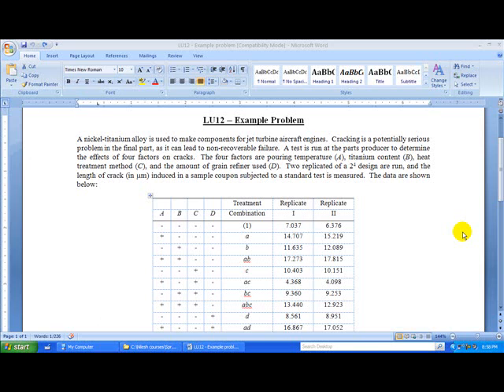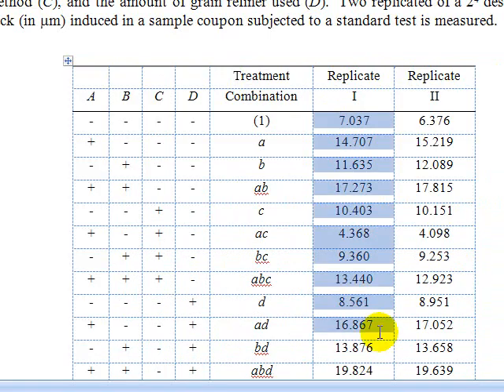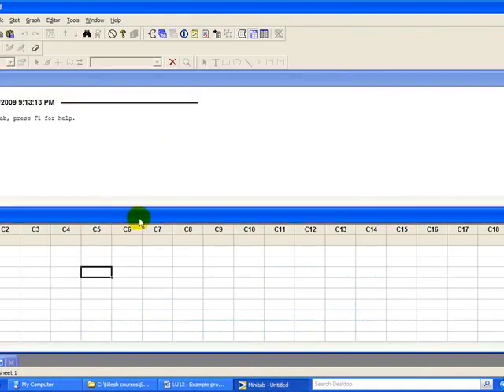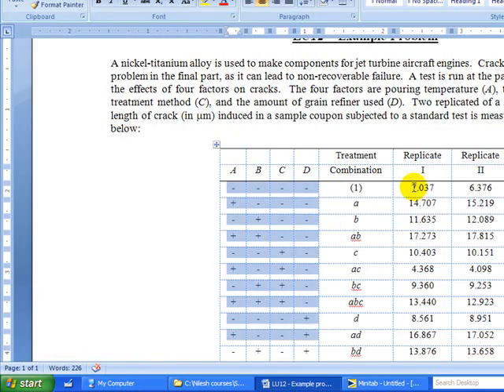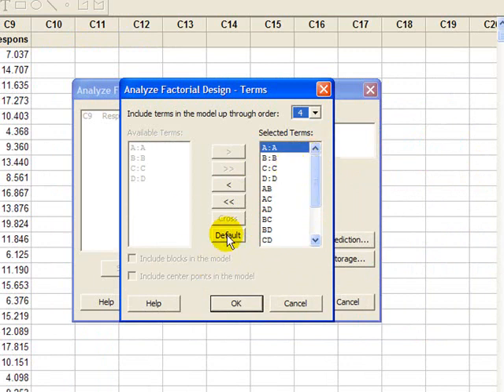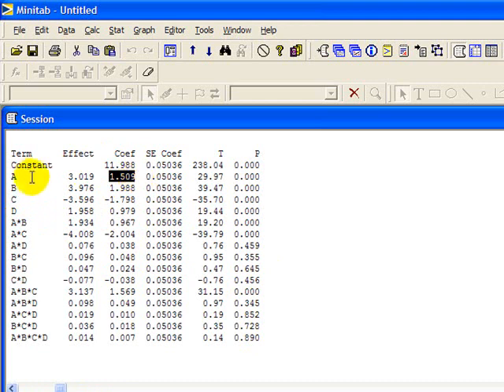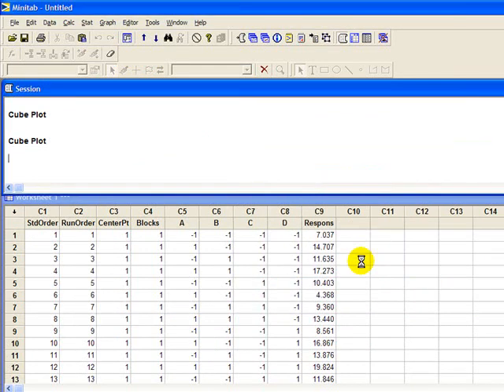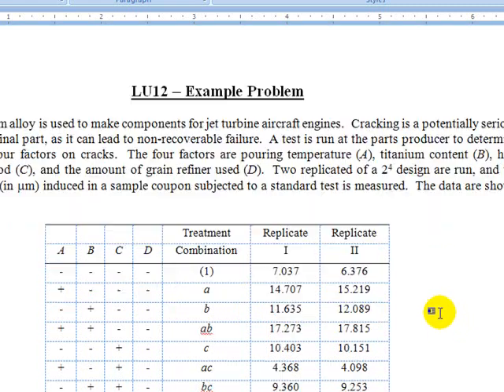Example Problems Video 7